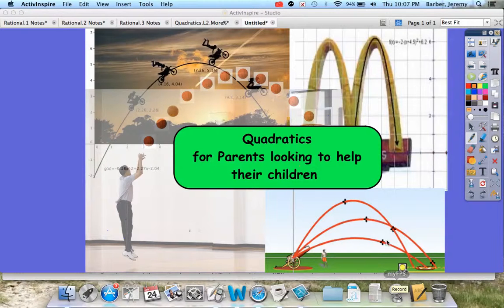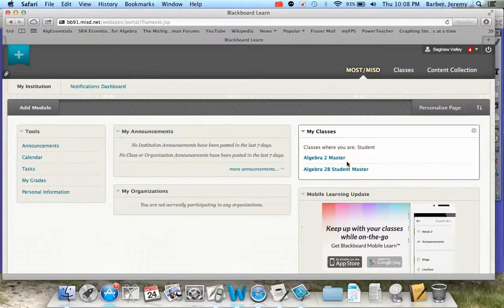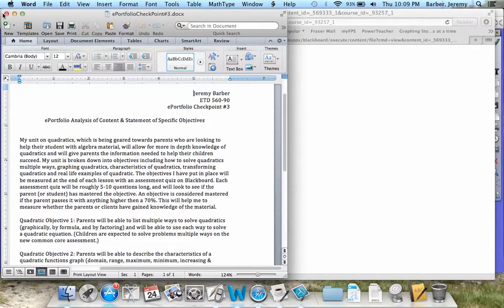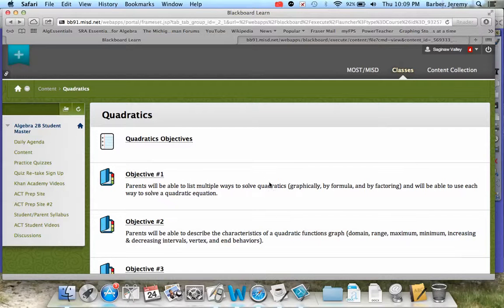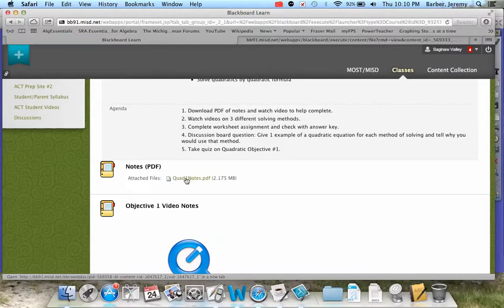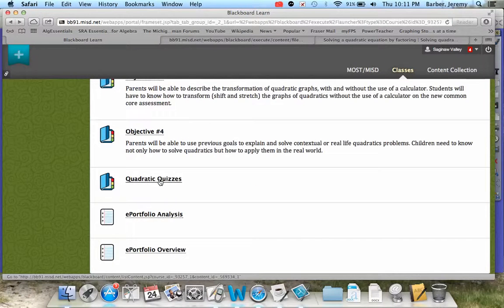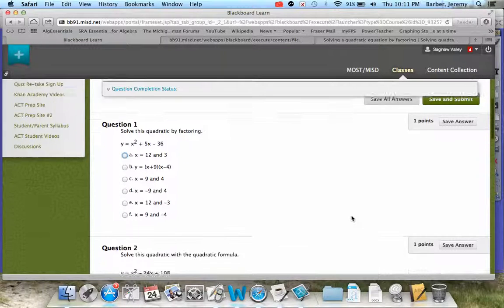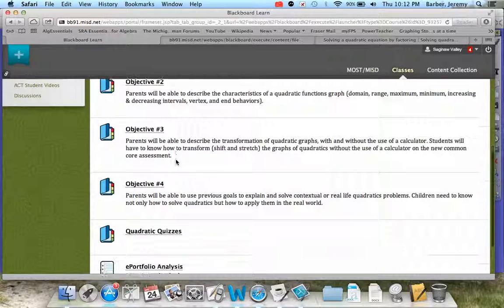ETD560 Video Presentation